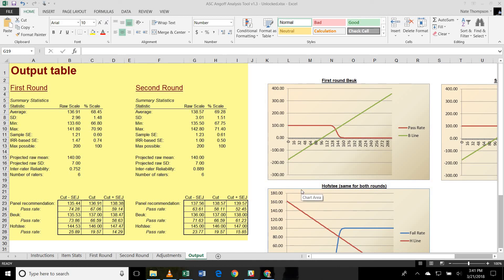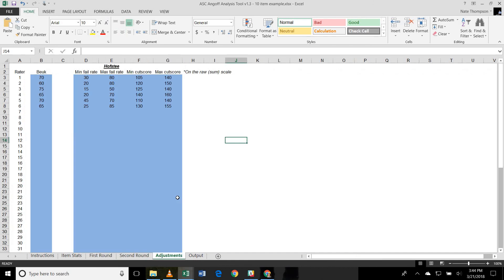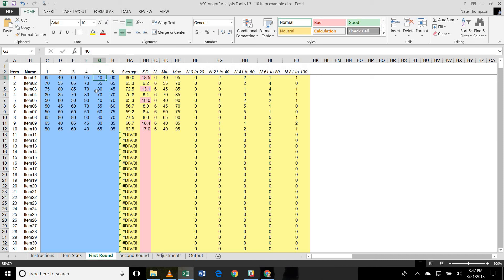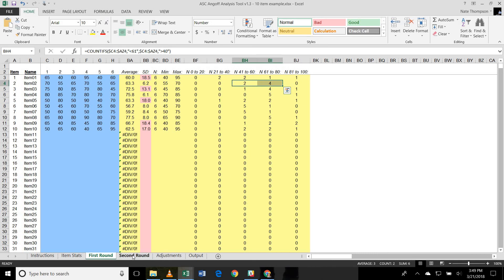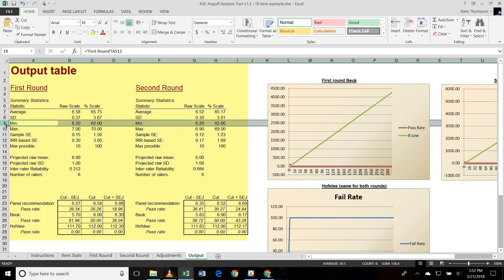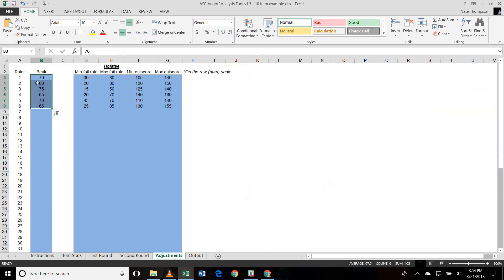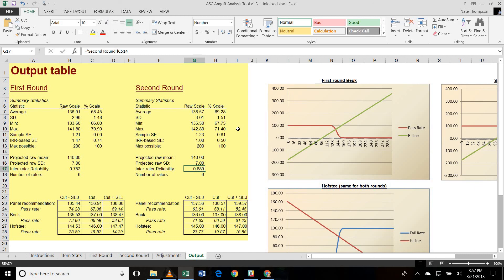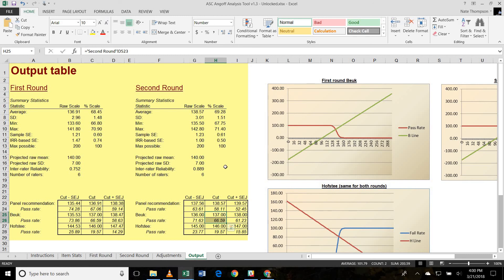How the Angoff Analysis Tool makes it easy to set defensible cutscores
Need help in setting a sound cutscore for a credentialing exam?
The Angoff Analysis Tool (AAT) is a free spreadsheet that is preprogrammed with all the feedback and analyses needed to perform a two-round Modified Angoff study with the Beuk Compromise.  For full treatment of the statistical methods, please refer to the manual provided in the download.